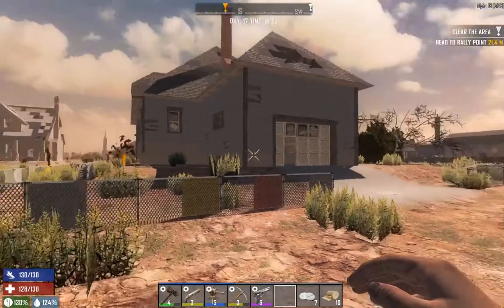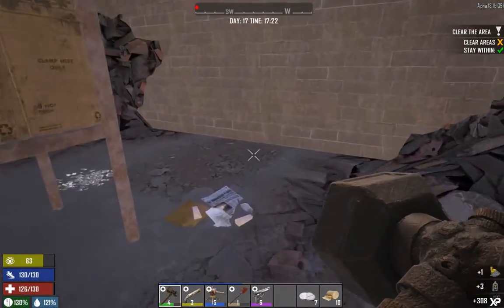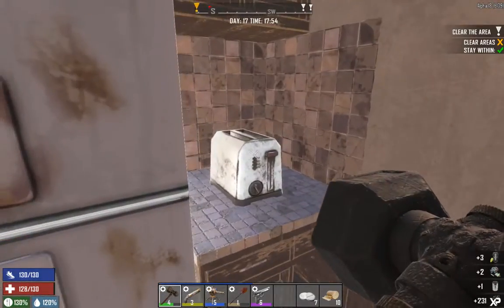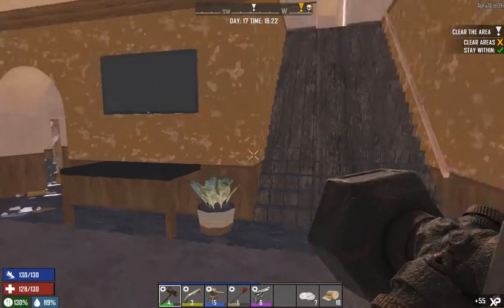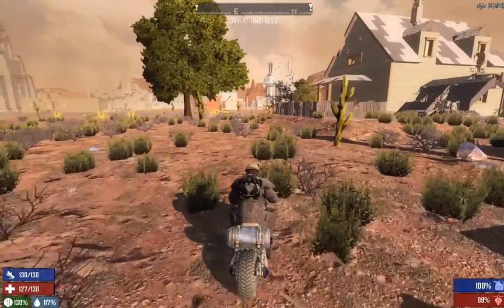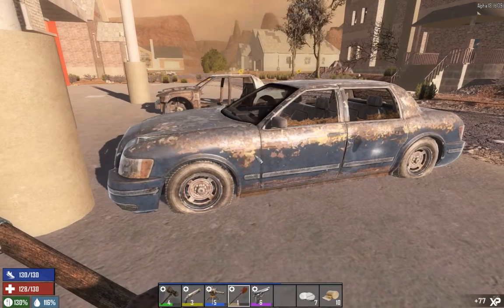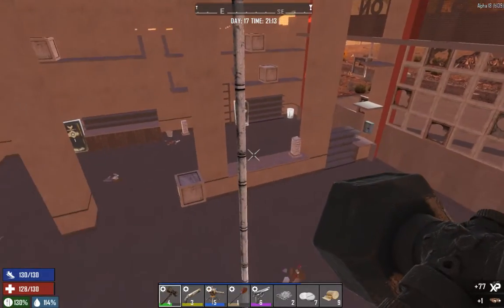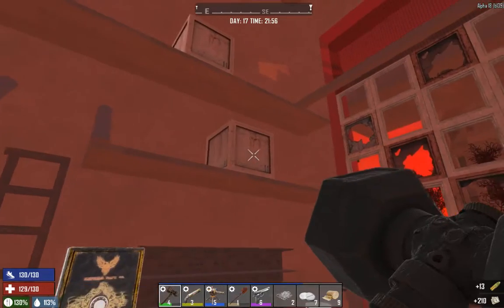Two wheels to shrink the world #12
7 Days to die game play with commentary